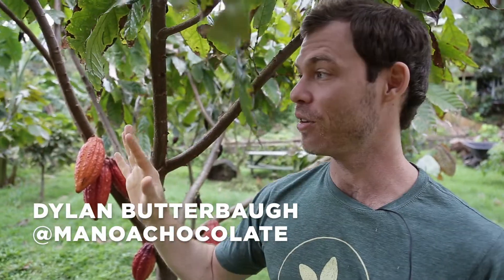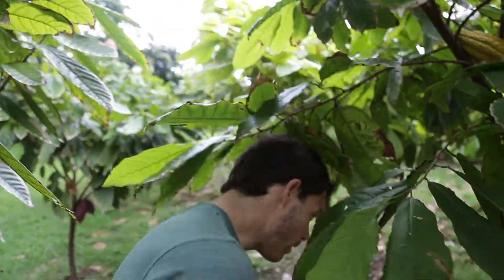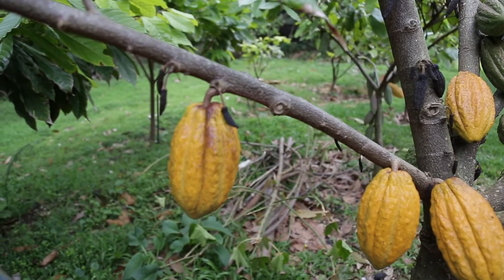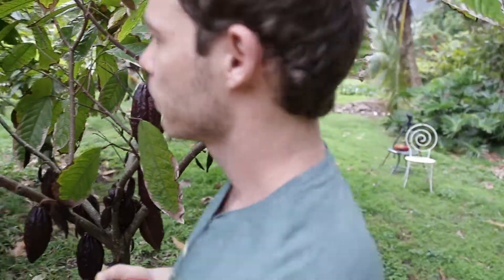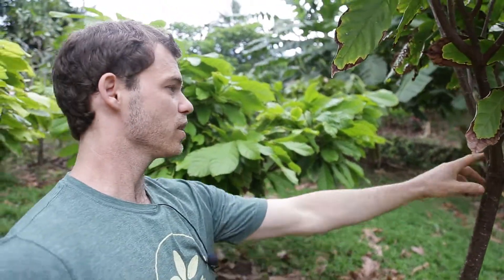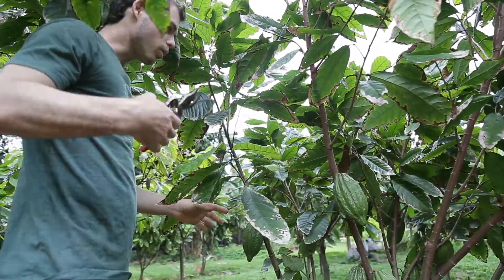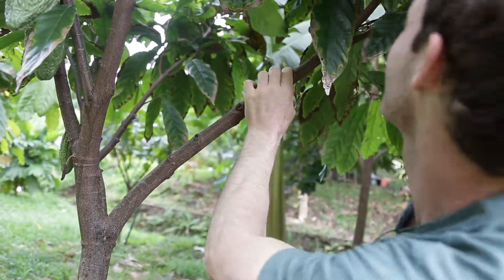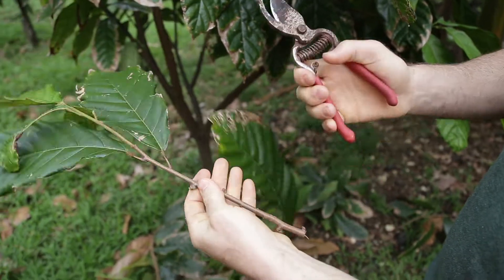Exploring a Cacao Orchard - Ep.38 - Craft Chocolate TV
Today we explore a cacao orchard in Waimanalo, Hawaii. This orchard is used as a variety trial to test out what genetics preform best. All trees are around 2.5 - 3 years in age, some yielding a lot of fruit and others none at all. We can take this data and know exactly what trees to plant on a larger scale to achieve the best flavor, yields and tree architecture.

Music: Willy Wonka - Pure Imagination (Trap Remix) by Dotan Negrin & Prismatic Mantis ft. Future James